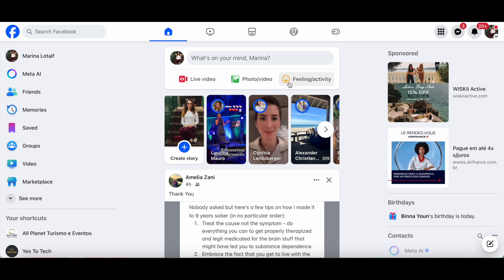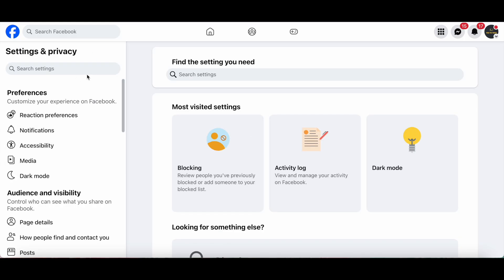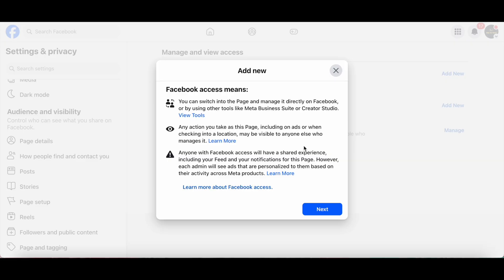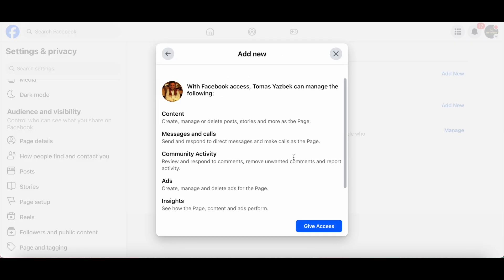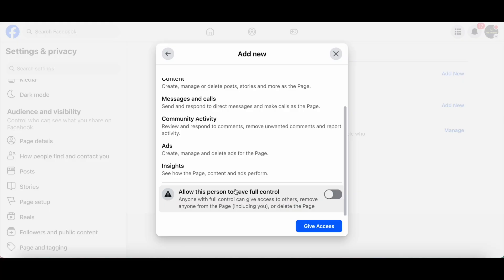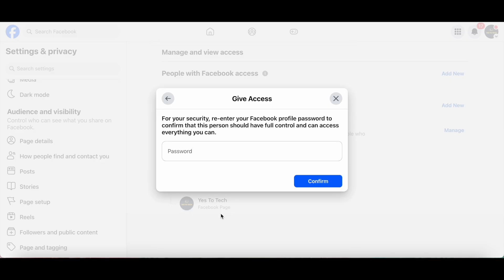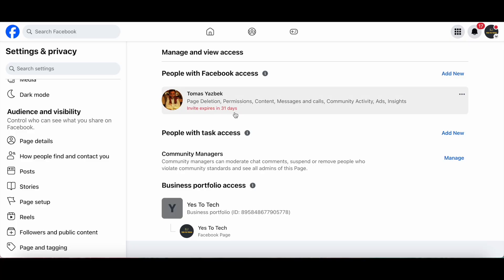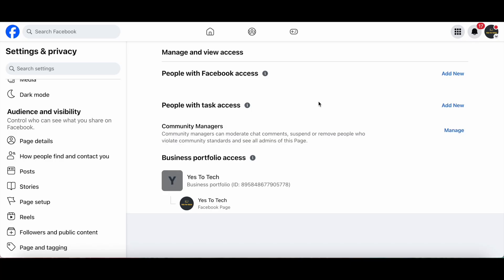How To Transfer Facebook Page Ownership: Quick & Easy Guide 2025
Want to know how to transfer Facebook page ownership fast? In this quick & easy guide, I’ll show you step-by-step how to transfer Facebook page ownership to another account, change Facebook page owner, add a new admin, and even handle Facebook business page ownership transfer inside the Facebook Business Manager. If you don’t watch this Facebook tutorial, you risk losing access, missing growth, or not knowing how to claim Facebook page ownership. Don’t wait—learn the exact process to safely transfer page ownership on Facebook today!

👋 Hey there! I'm Marina, the tech fairy godmother you've been looking for! I'm here to make your wildest entrepreneurial dreams come true by helping you conquer the tech side of things without all the headaches and stress. From website building to social media, I've got your back! Tune in every week for new videos that will have you saying "Yes to Tech!" 🚀